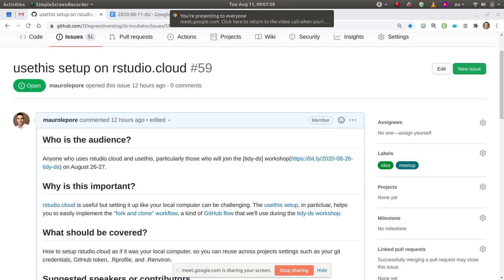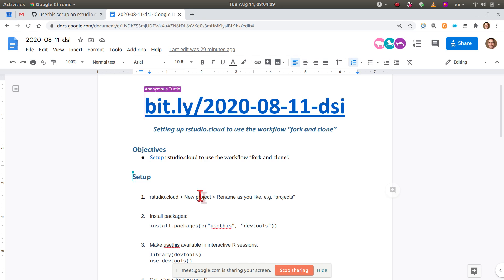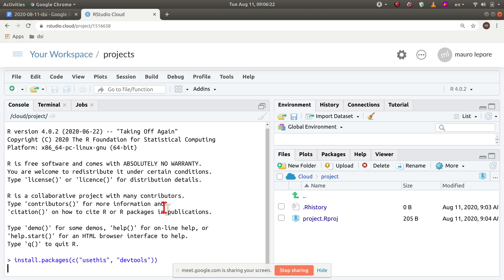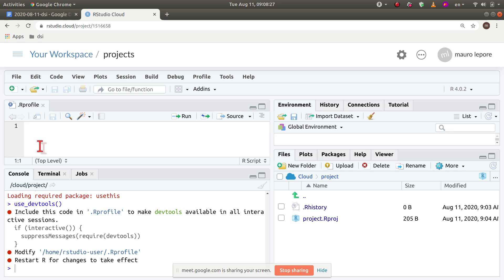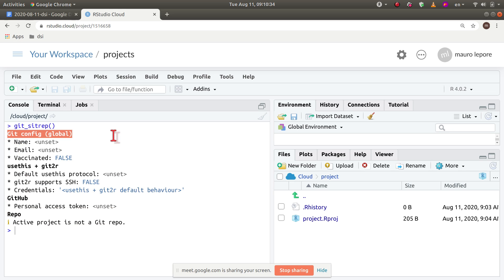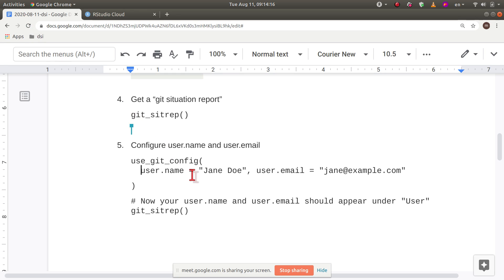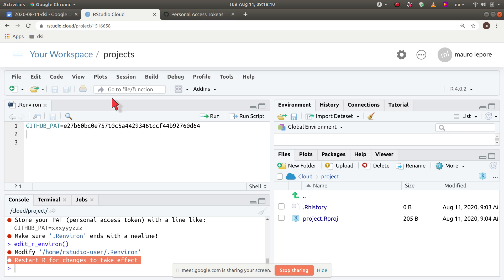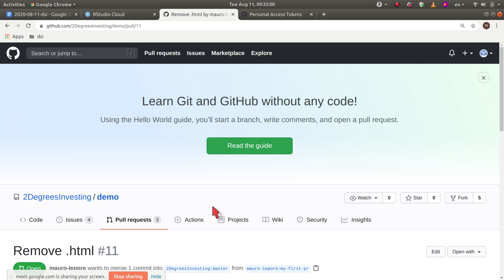usethis setup on rstudio.cloud